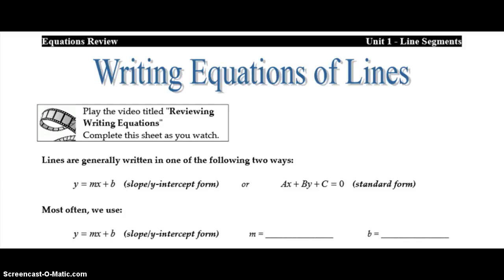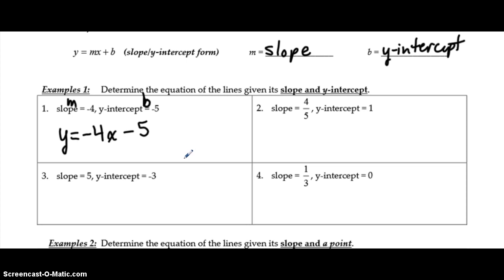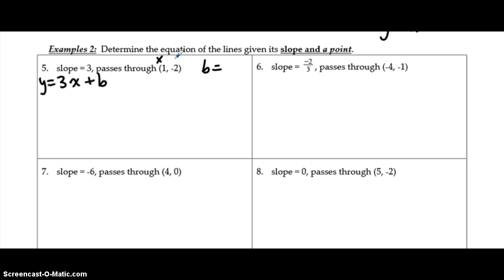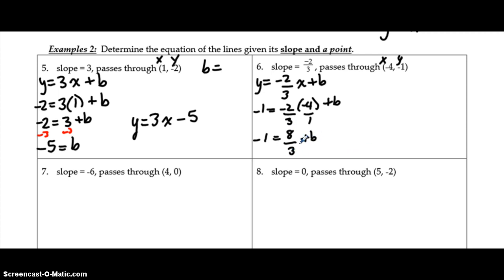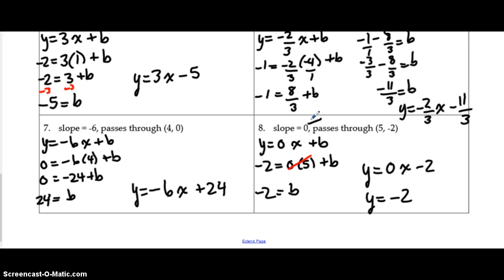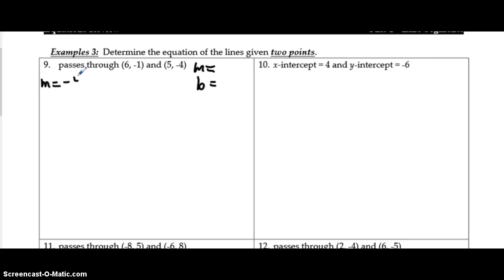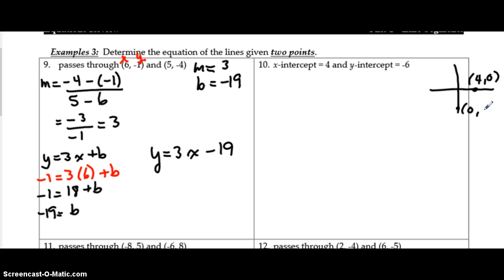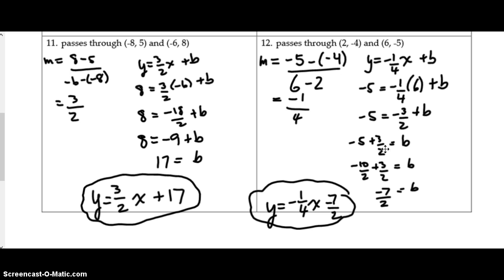Reviewing Writing Equations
Reviewig Writing Equations